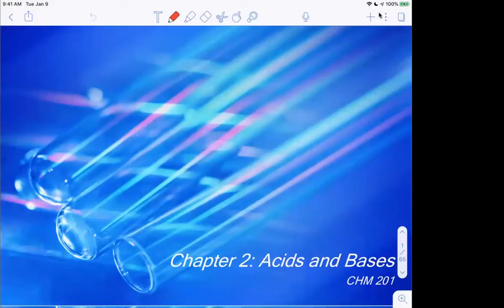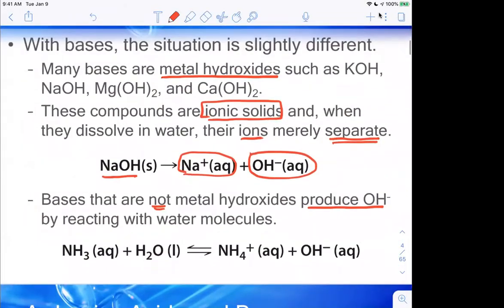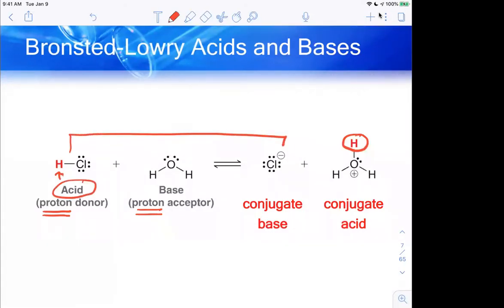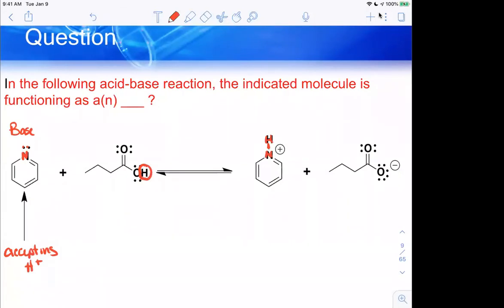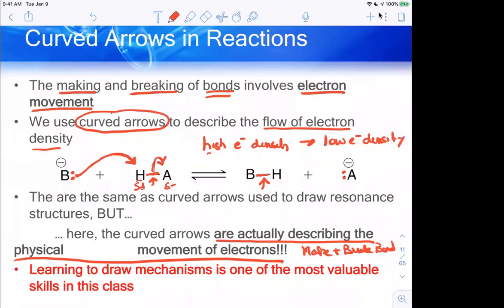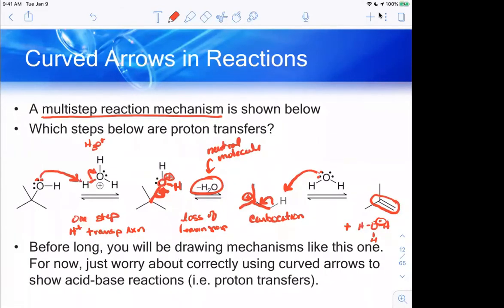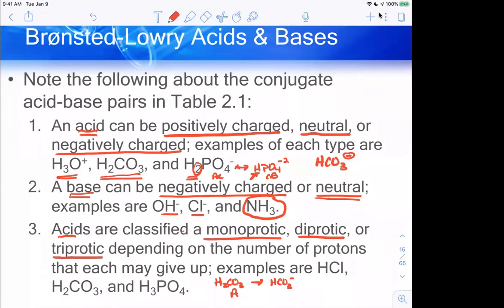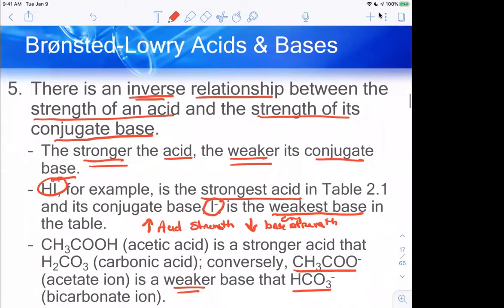CHM 201 Chapter 2 Lecture 1